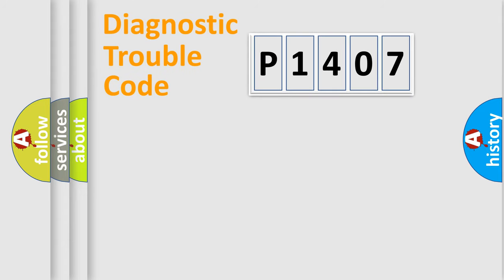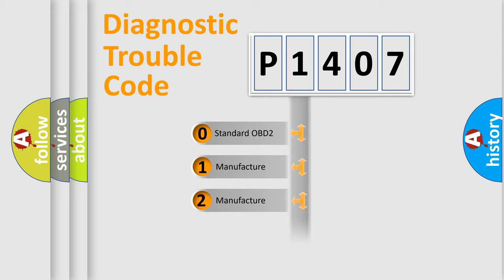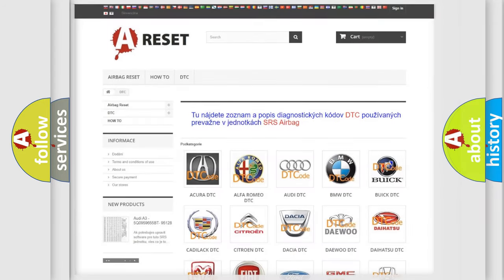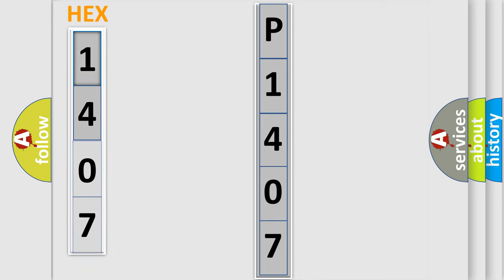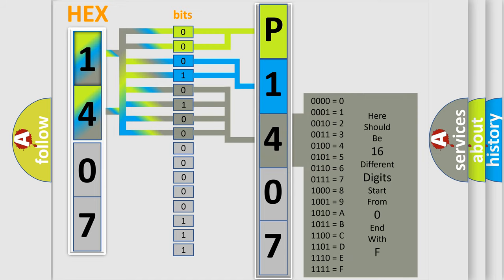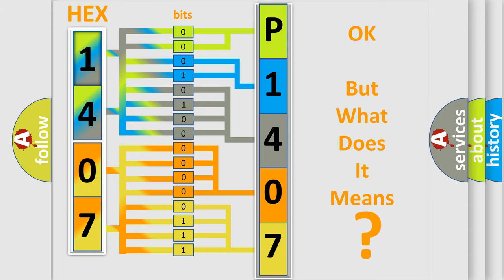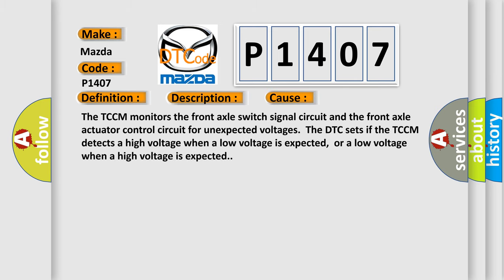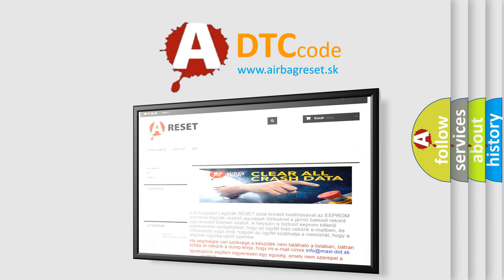DTC Mazda P1407 Short Explanation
Contents:
0:21 Basic DTC analysis according to OBD2 protocol standard.
1:48 Insight into programming
2:58 A diagnostically understandable description of the Diagnostic Trouble Code
3:05 Basic error definition

Make:
Mazda
Code:
P1407
Definition:
Front Axle System
Description:
Ignition ON.System voltage 9-18 V.
Cause:
The TCCM monitors the front axle switch signal circuit and the front axle actuator control circuit for unexpected voltages.The DTC sets if the TCCM detects a high voltage when a low voltage is expected,or a low voltage when a high voltage is expected.